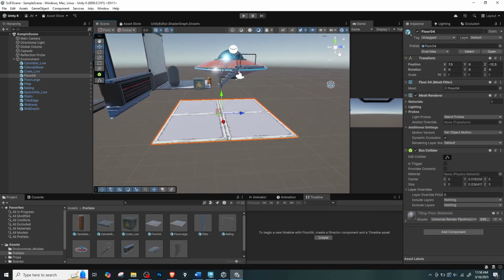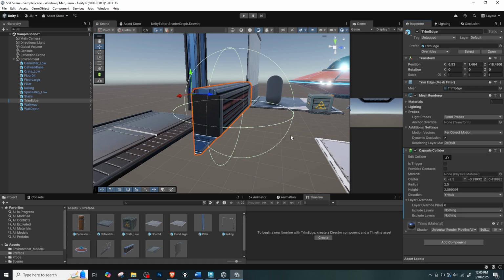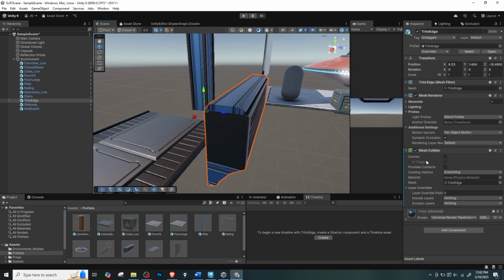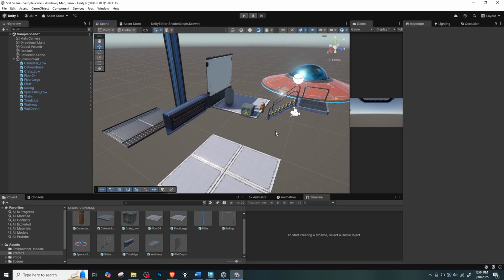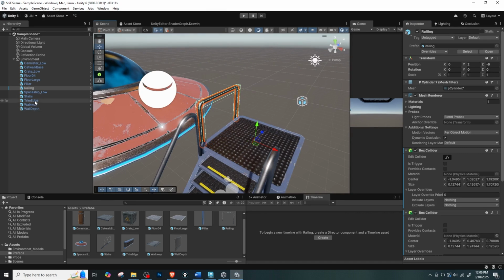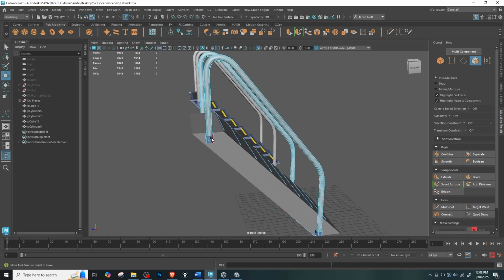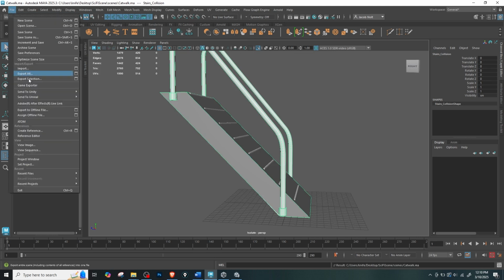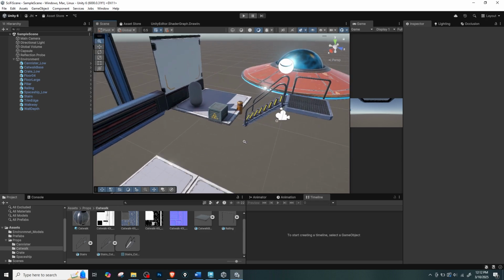Unity Collision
Setting up collision and custom collision in Unity.